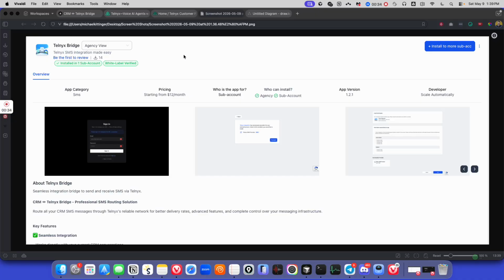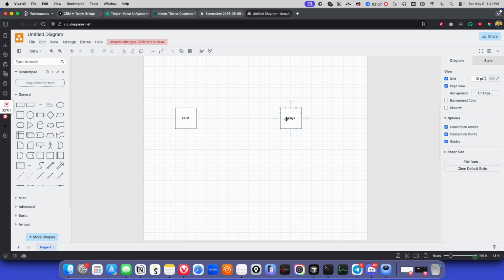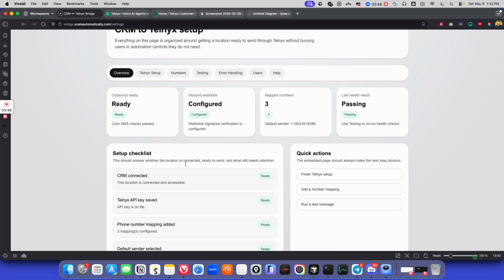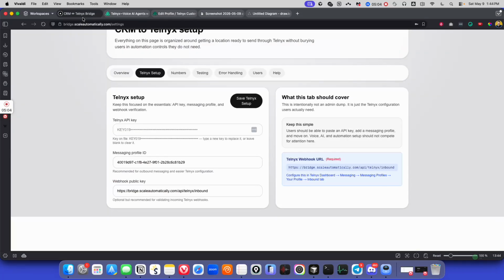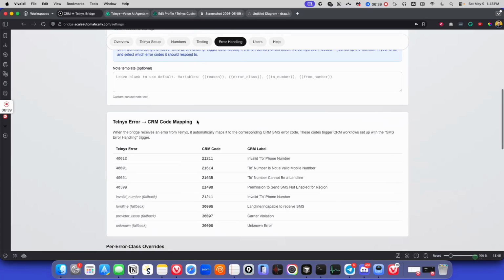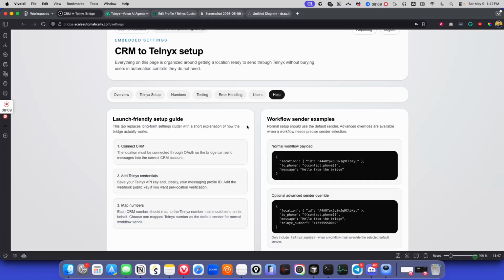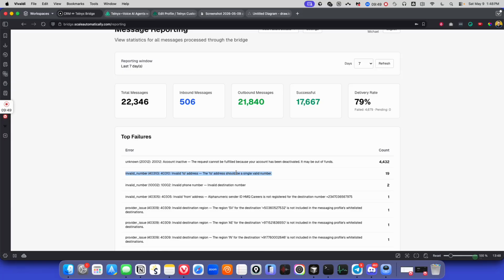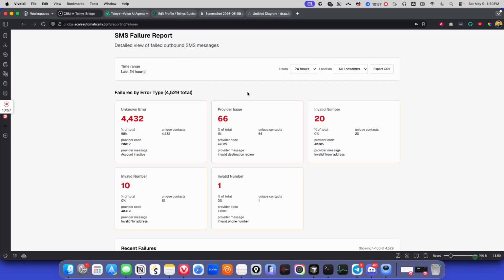GHL Users - Save 40% In SMS Costs With This Simple App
Twilio can get expensive... fast.

If you are a HighLevel (GHL/LeadConnector) User and you want to save 40% in SMS costs every single month, then watch this video and get this app from the App Marketplace.

Its called Telnyx Bridge and allows you to send and receive SMS with Telnyx. Set it as your Conversation Provider and the CRM will send via Telnyx by default.

You no longer need a CRM phone number.

You no longer need to pay HighLevel (they use Twilio on the backend) high costs.

(It took a lot longer to record the video than it actual takes to complete the setup - LOL).